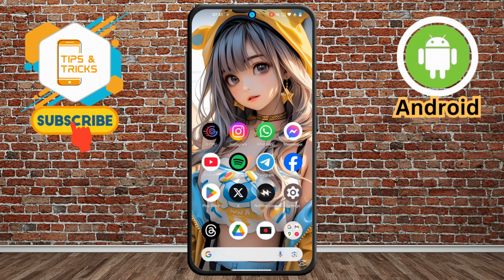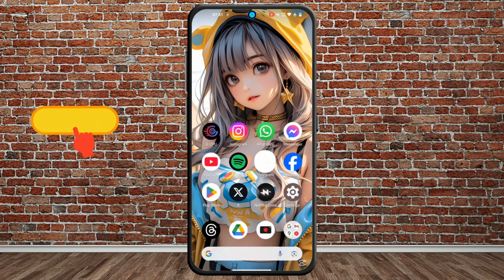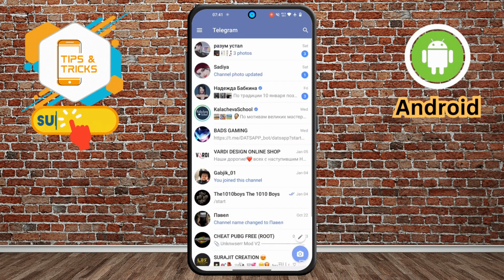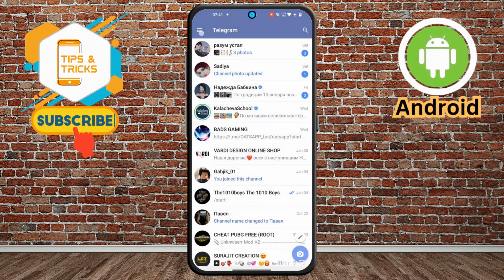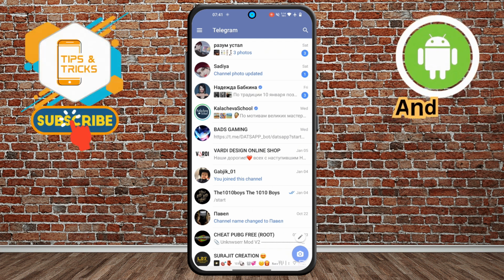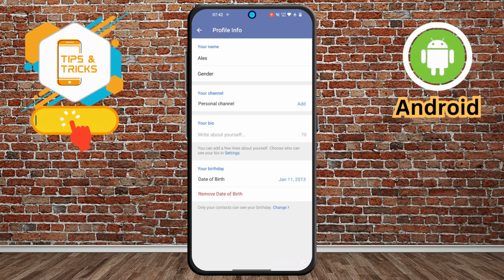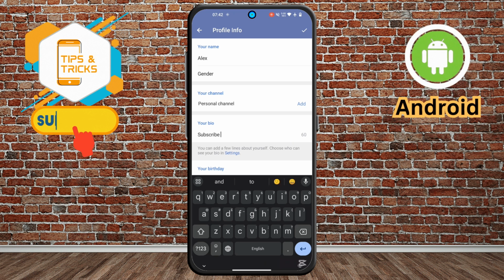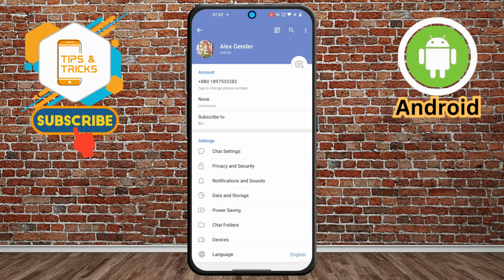How to Add Bio on Telegram Account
Welcome to our step-by-step guide on How to Add Bio on Telegram Account! Whether you're a seasoned Telegram user or just starting out, adding a bio to your account can enhance your profile and let others know more about you. In this detailed tutorial, we’ll walk you through the process with easy-to-follow instructions.
Start by opening the Telegram app on your device. Once inside, tap the three-line menu icon at the top left corner to access the Settings menu. Under your profile settings, you'll find the Edit Profile option. Click on it, and you'll see the Bio section waiting for you to personalize. Type in a brief description about yourself, such as your interests, profession, or any unique details you'd like to share.
Be sure to keep it concise and clear, as the character limit is 70. After typing in your bio, hit the Save button to update your profile instantly. Congratulations! Your Telegram account now has a personalized touch that can help others get to know you better.